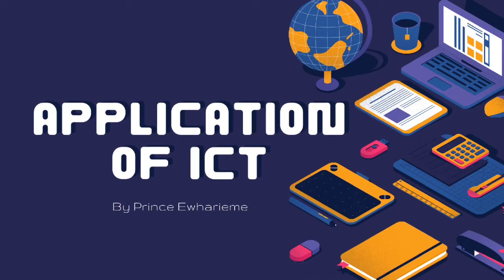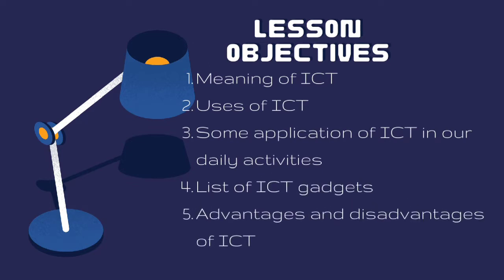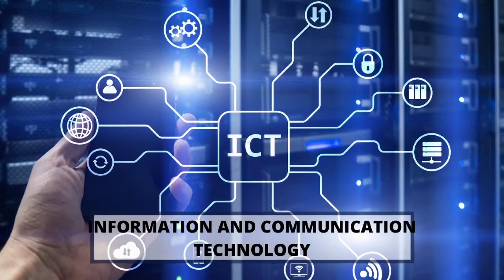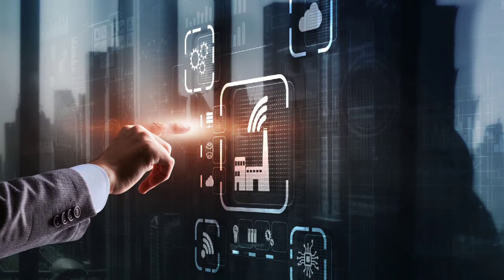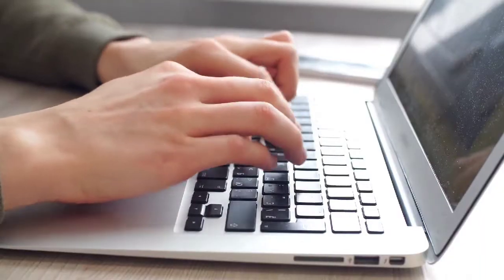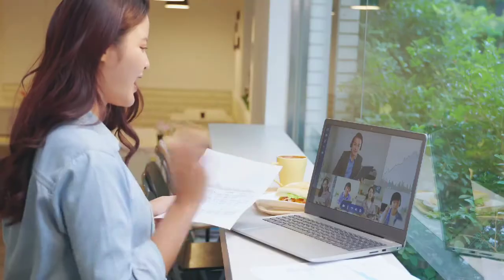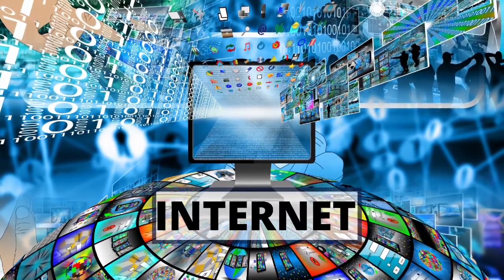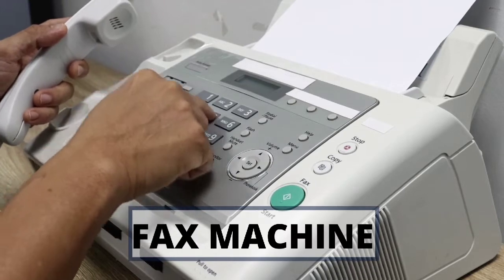APPLICATION OF ICT